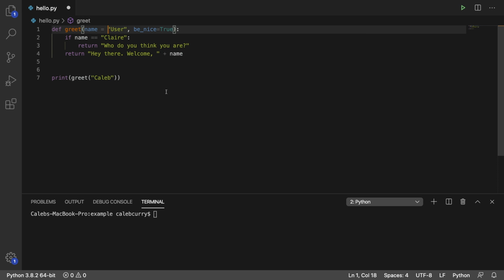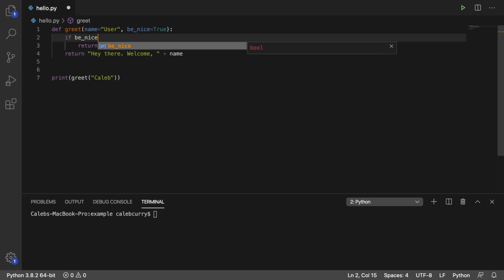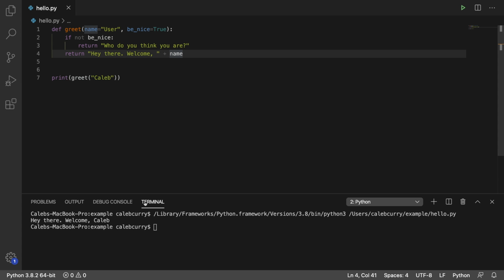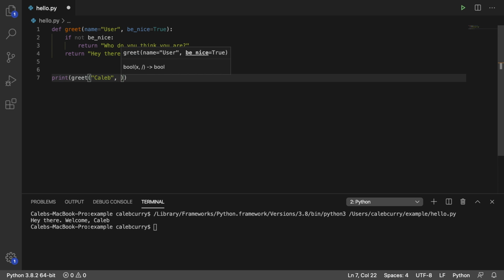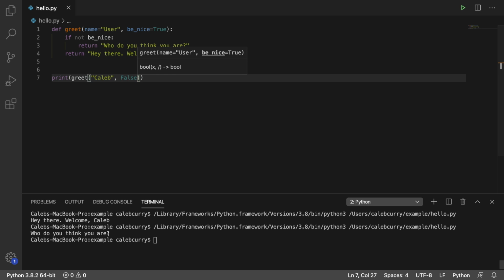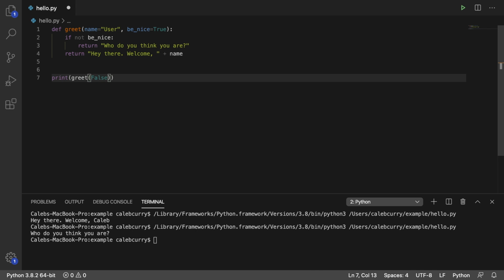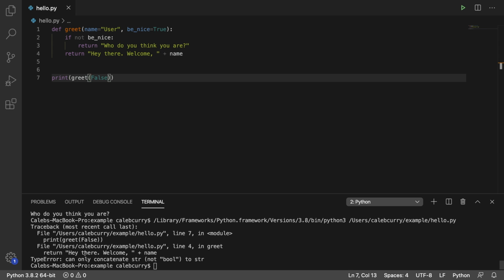Beginner Python Tutorial 89 - Multiple Arguments / Parameters